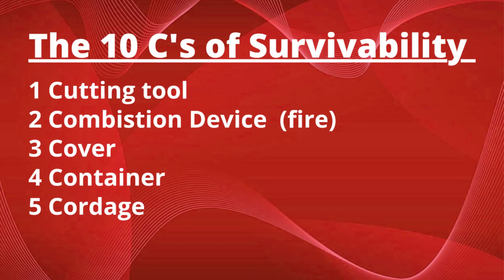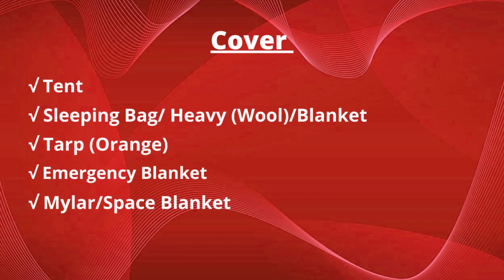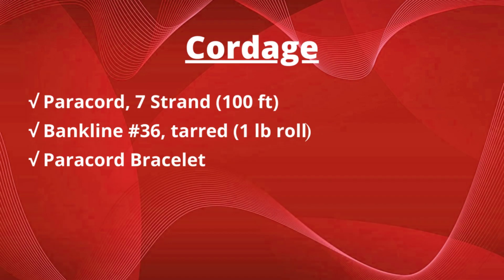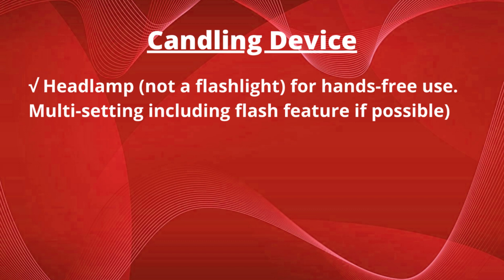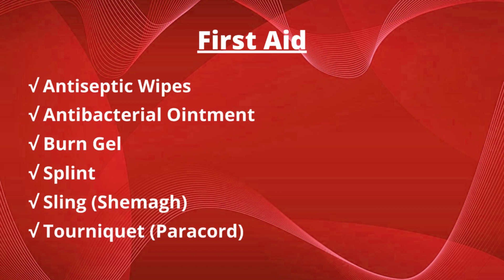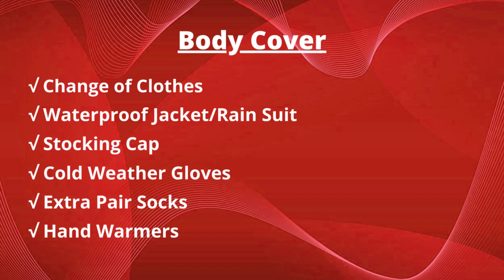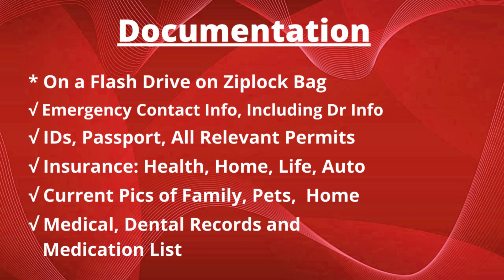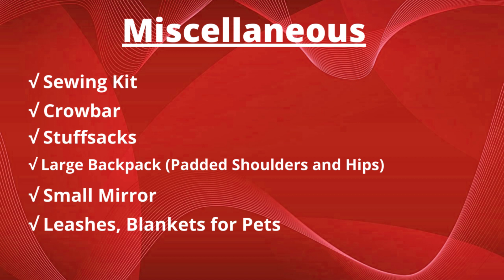Emergency Preparedness Part 2: 72 Hour Bug Out Bag Checklist